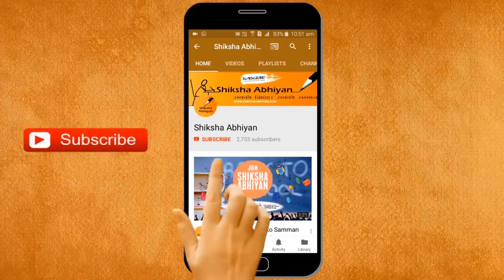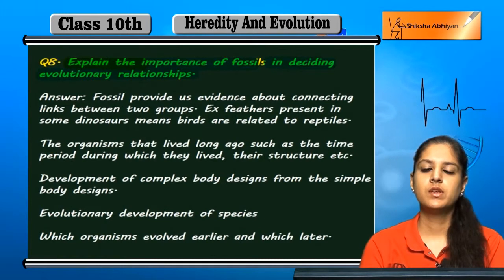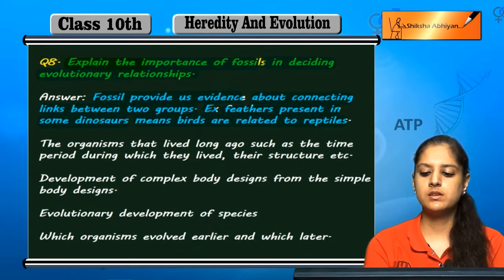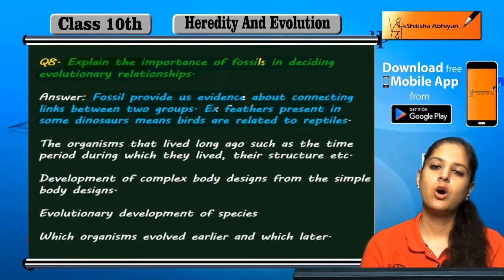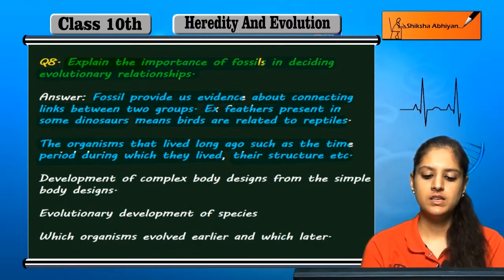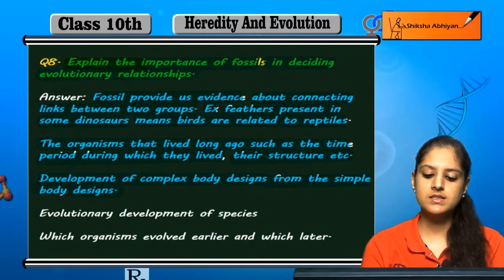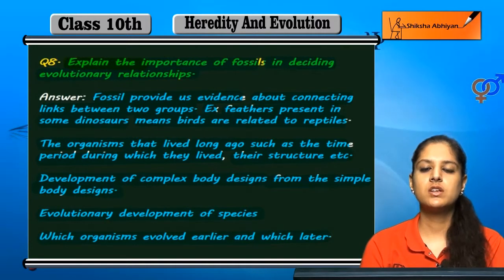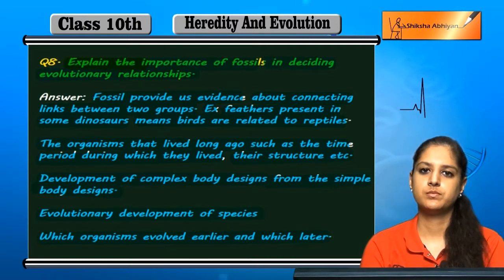Q8 Explain the importance of fossils in deciding evolutionary relationships.